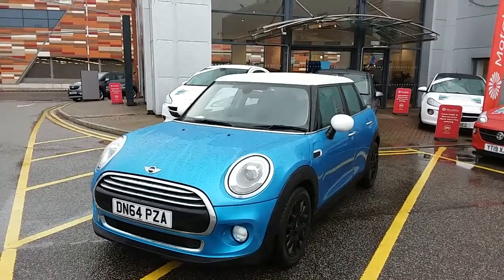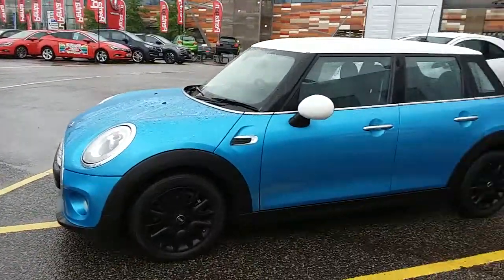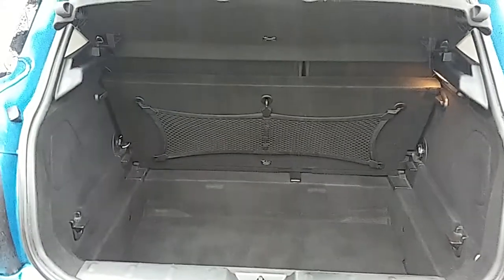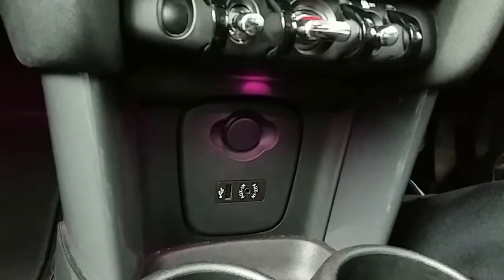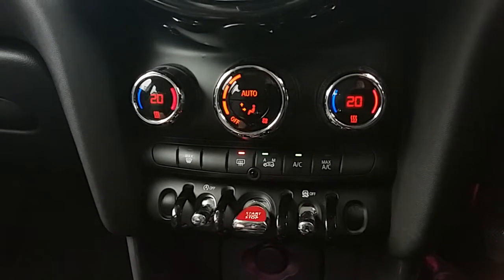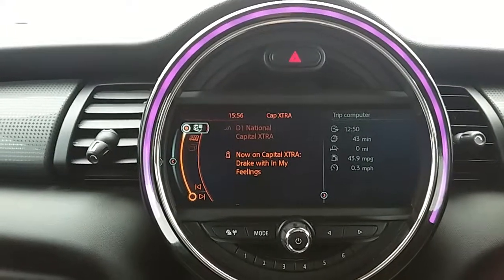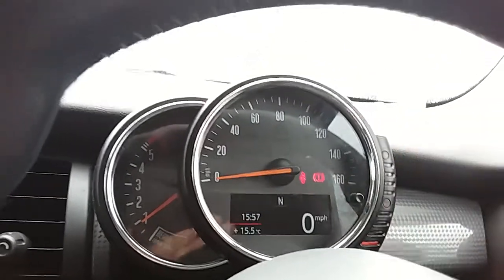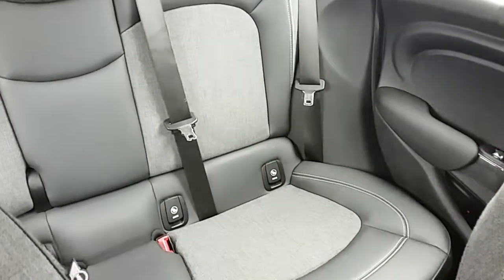MINI Hatch 1.5 D Cooper 5dr - DN64PZA